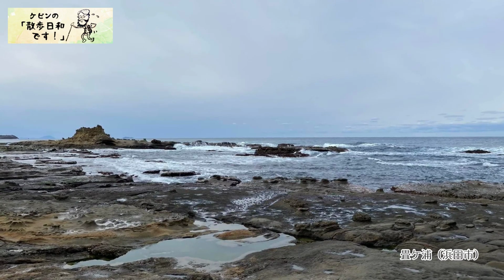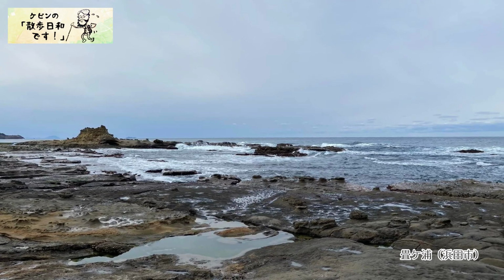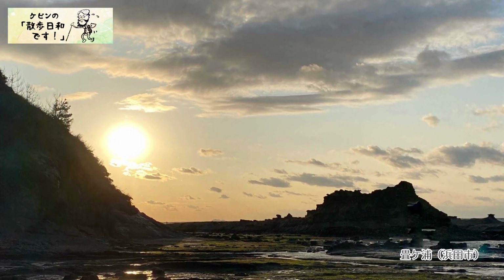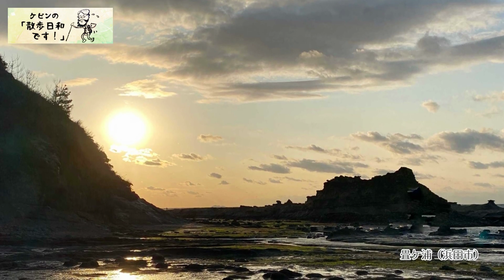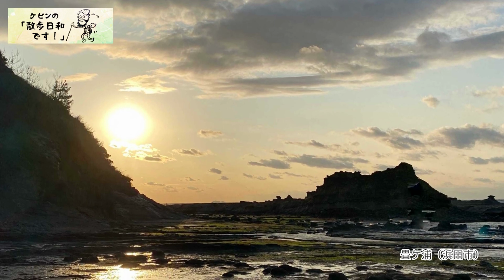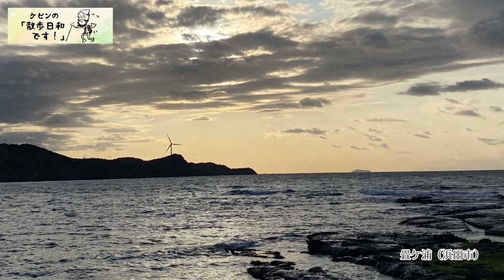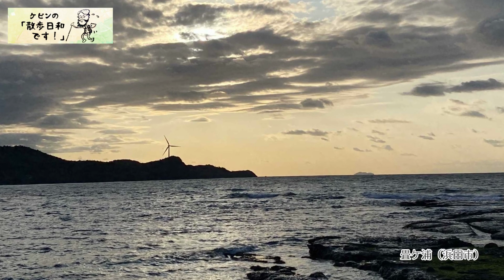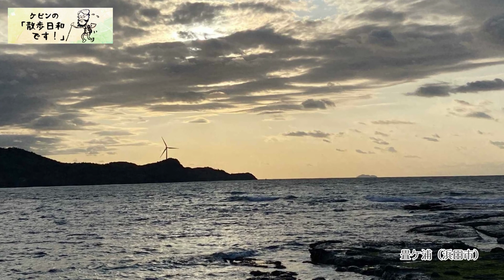畳ケ浦（浜田市） ケビンの「散歩日和です！」（７）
岩や化石の観察に夢中　石見畳ケ浦（浜田市）　ケビン・ターピーの「散歩日和です！」（山陰中央新報デジタル）

　これまでこのコラムで紹介してきた散歩のほとんどは、目的地に向かって長い距離を歩くものが多かったのだが、先月は何かいつもとは違う散歩をしたい気分だった。そもそも私は歩くことそのものが大好きだ。山の中を１日かけて歩いたり、公園をのんびり散歩したり。色々な場所を歩いて巡ることで、私の観察力は高まり、まわりの物事に気づくようになる。先月は、好奇心旺盛な子どものように、気の向くままにぶらぶらと歩けるような散歩に出かけたかった。そんな私の頭に思い浮かんだのは浜田市にある石見畳ケ浦だった。